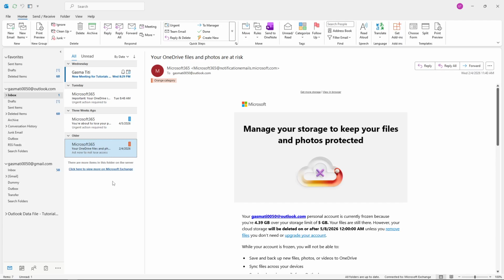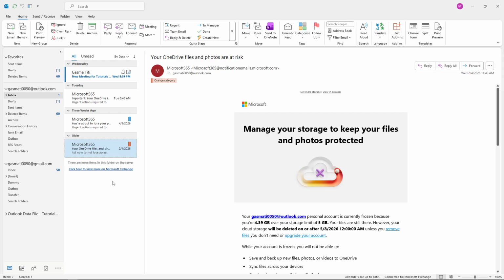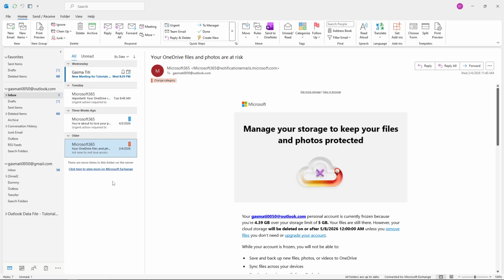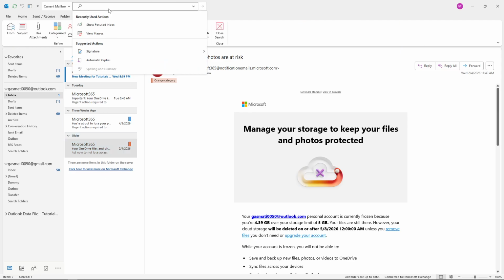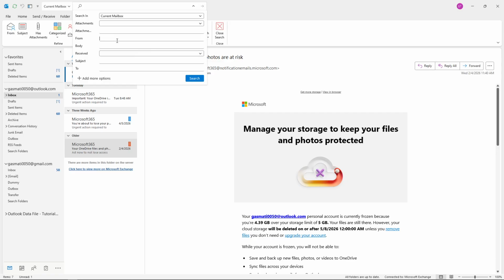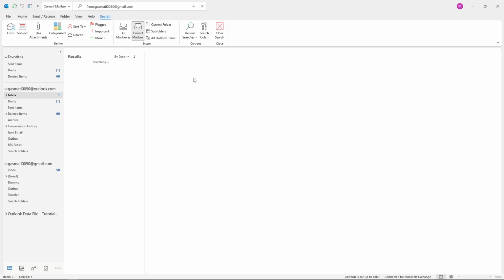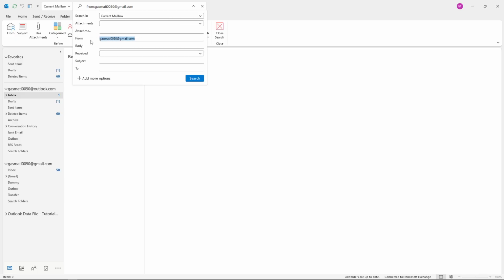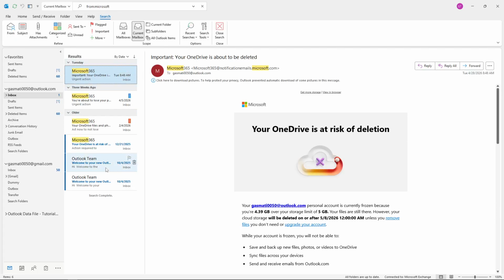How to Delete All Emails From One Sender In Outlook (Tutorial 2026)